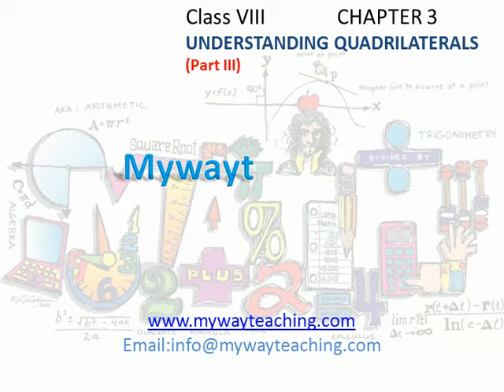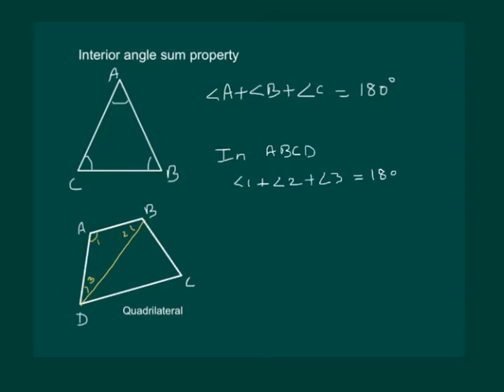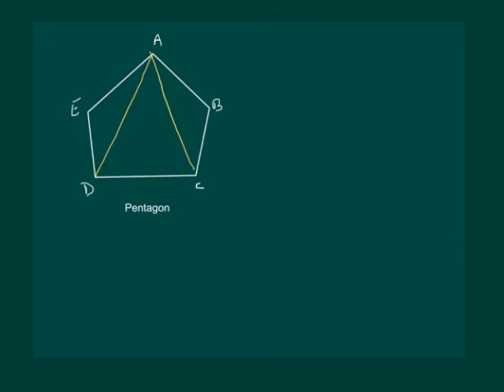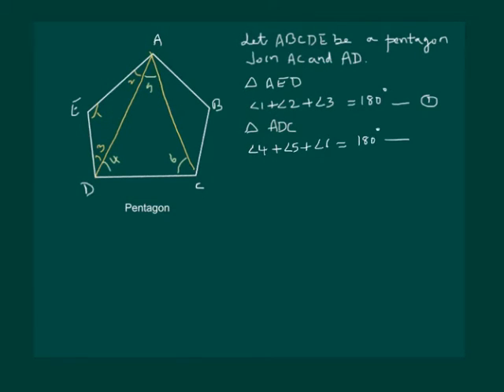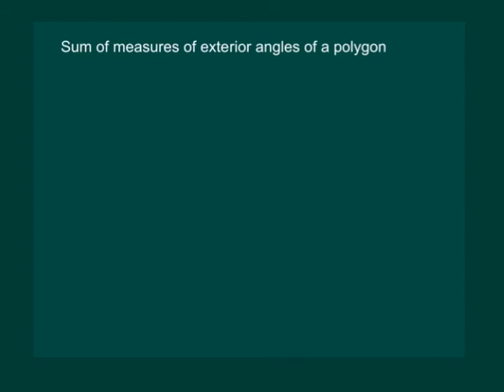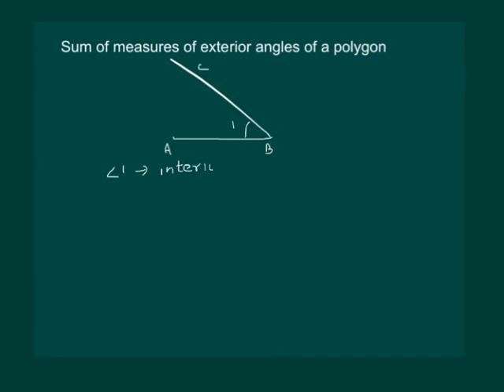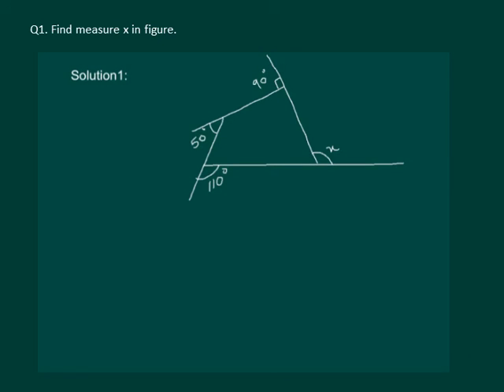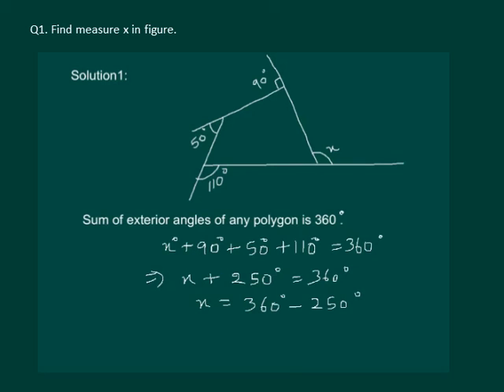Math Class 8 Chapter 3 Part III|Understanding Quadrilaterals for class 8